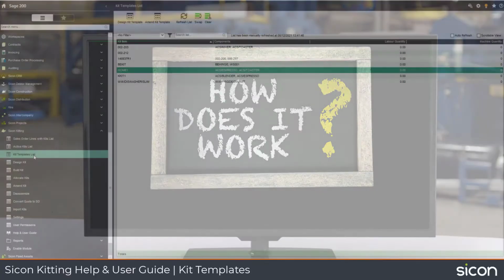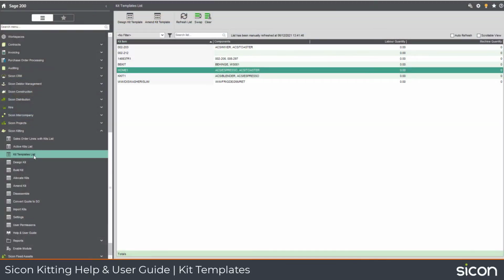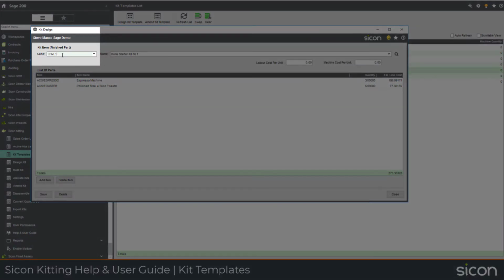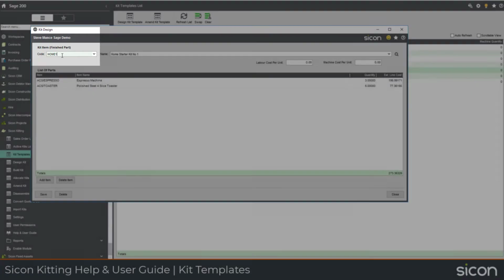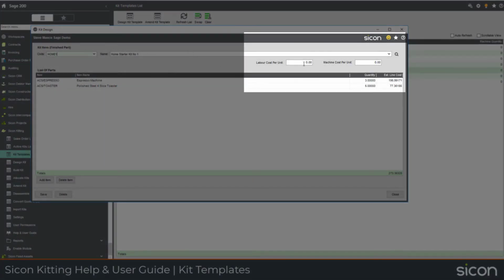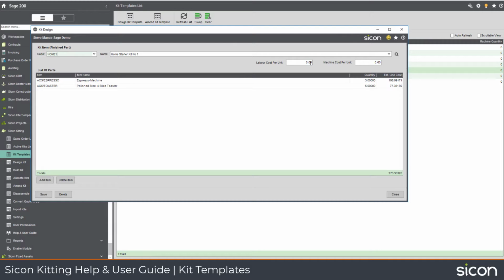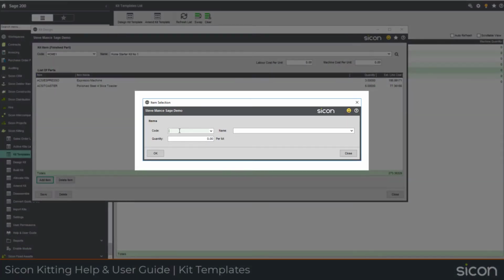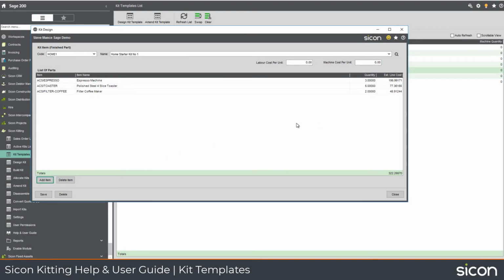How to Create Kit Templates in Sicon Kitting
How to Create Kit Templates in Sicon Kitting; part of the Sage 200 Manufacturing Suite.